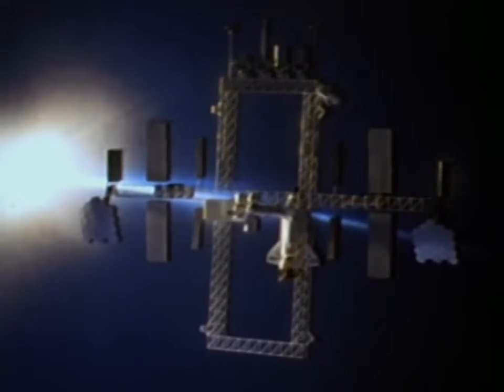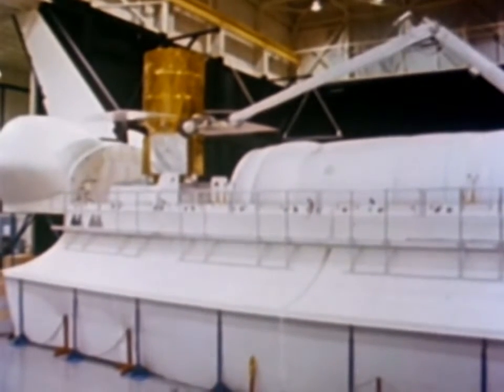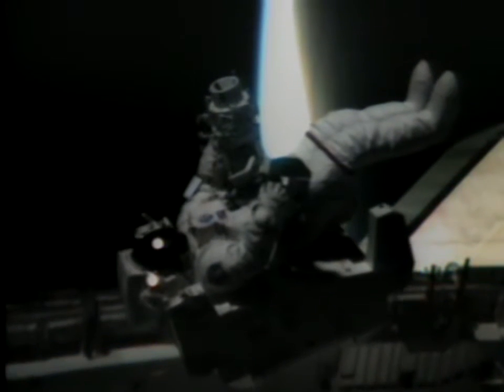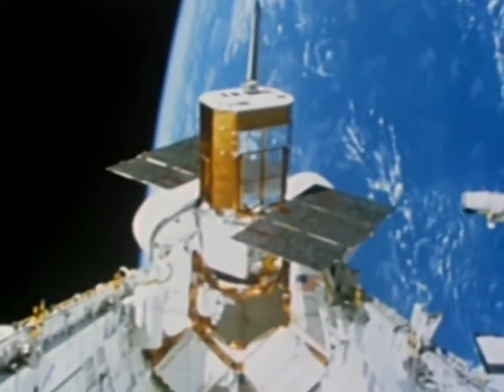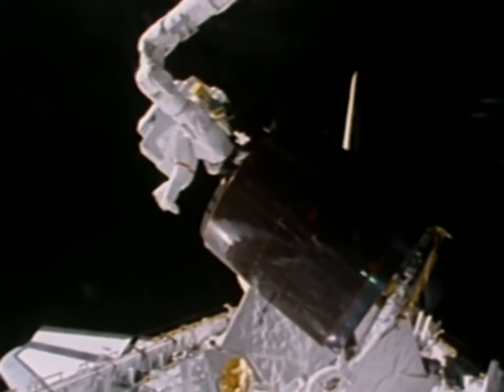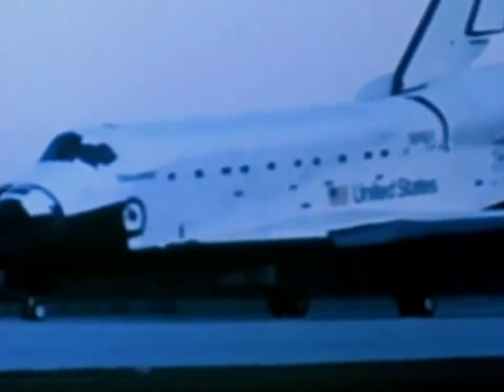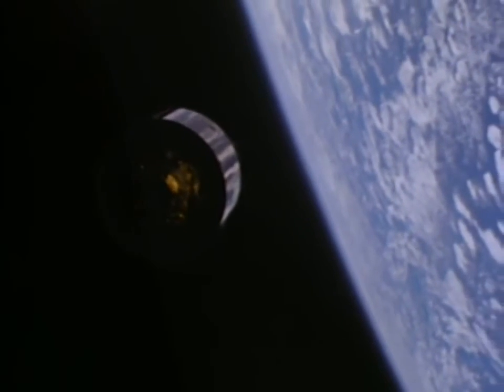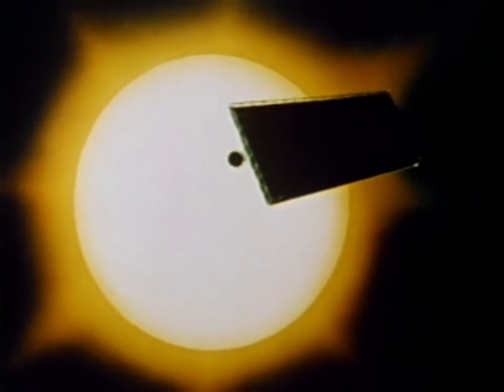BUILDING TOWARD NEW HEIGHTS DOCUMENTARY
THE PLACE TO BE FOR AVIATION TECHNOLOGY AND SPACE